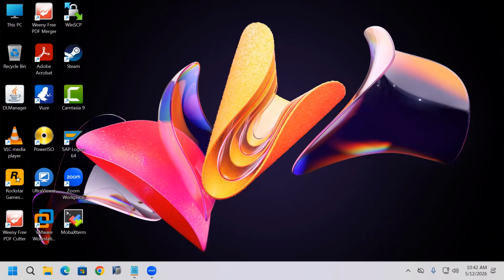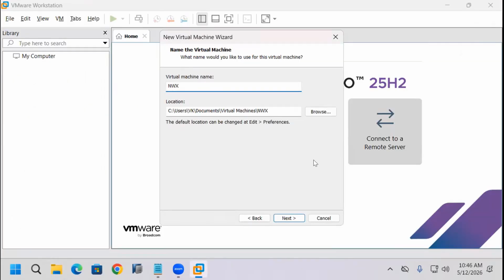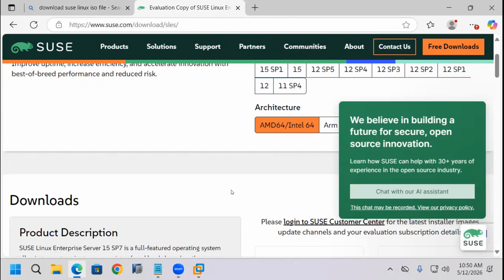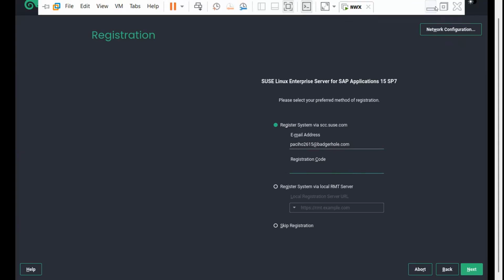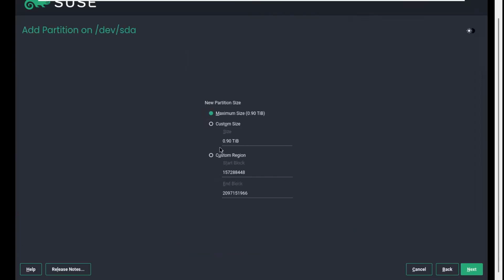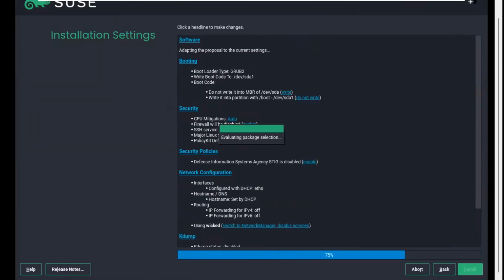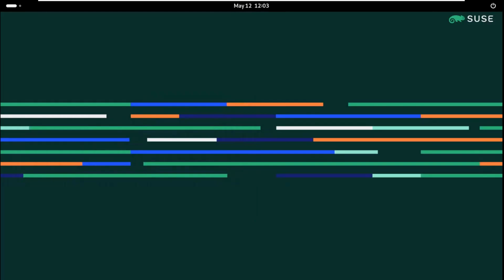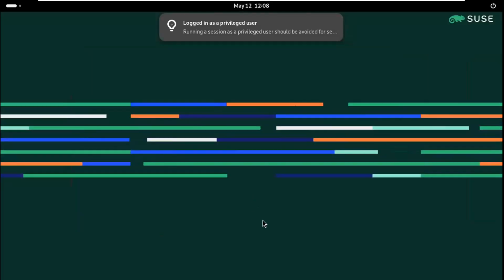Install an SUSE Linux Enterprise Server for SAP Applications 15 SP7 on VMware Workstation Pro 25H2u1